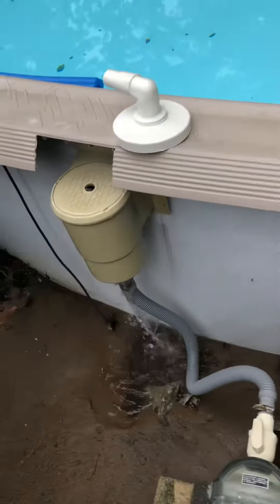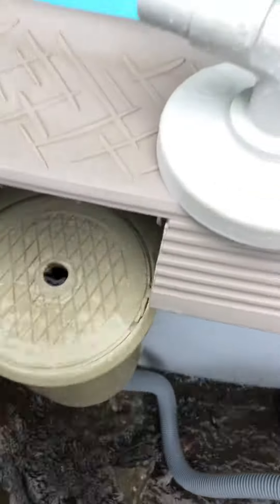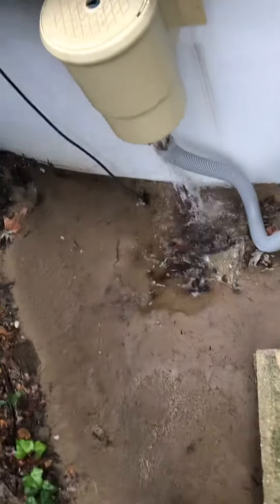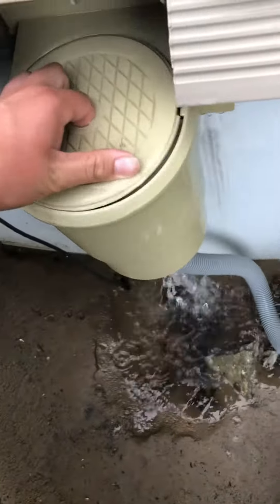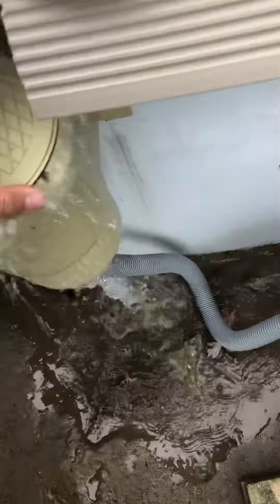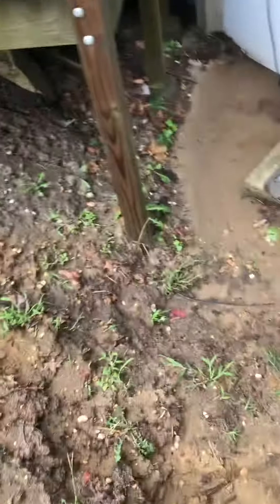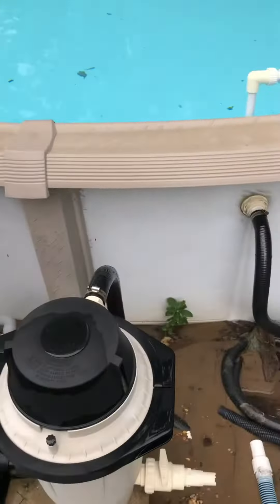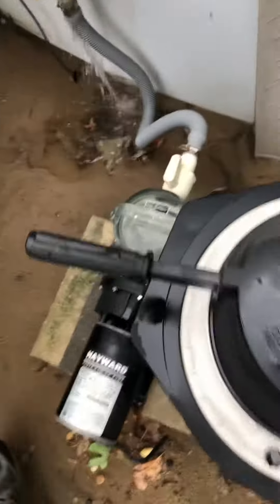Pool over fill water spilling out of the skimmer